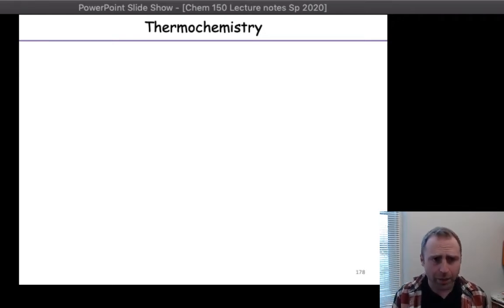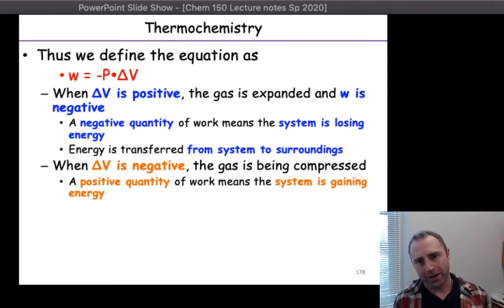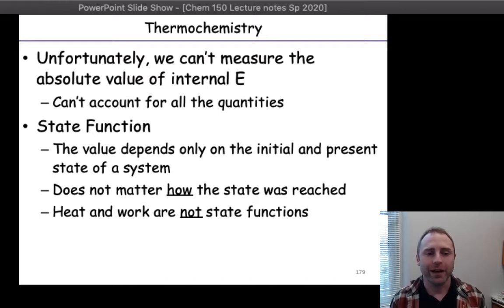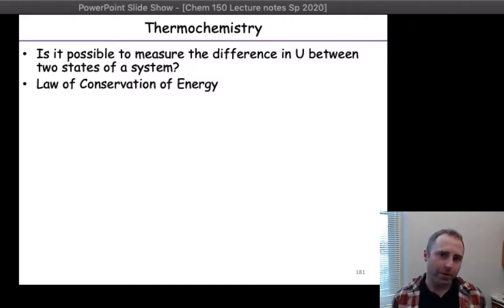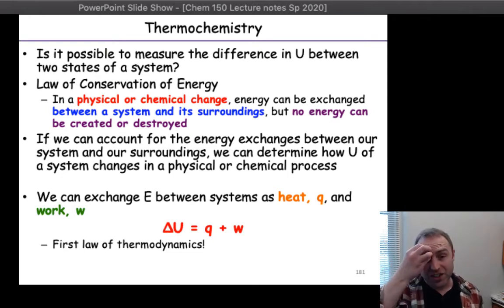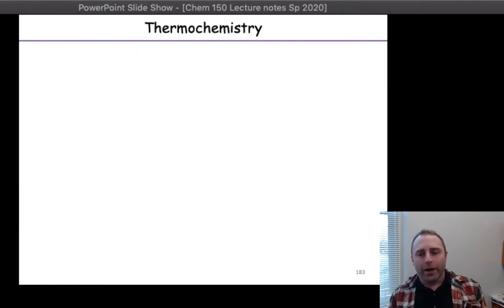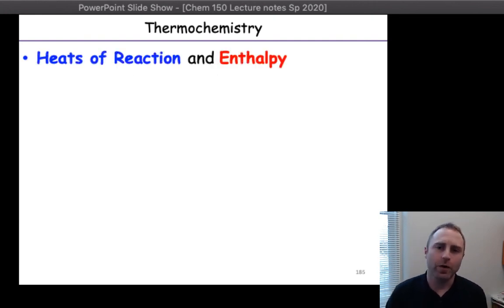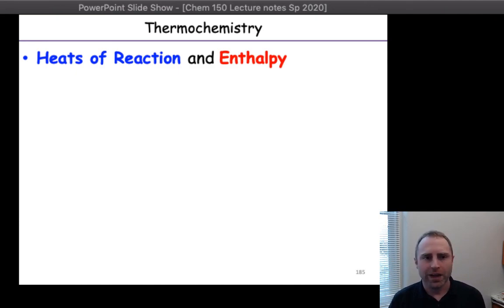First Law of Thermodynamics and Internal Energy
We discuss the first law of thermodynamics, state functions, internal energy, and do a few practice problems, too.